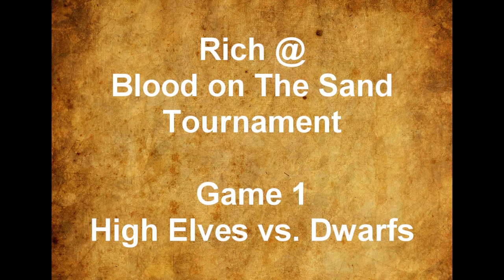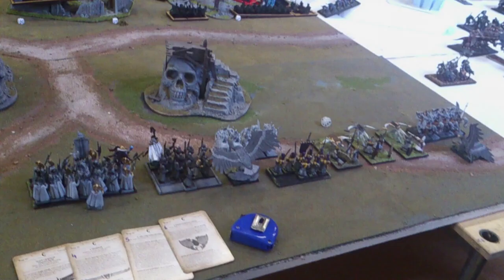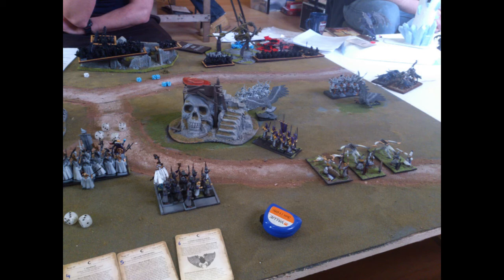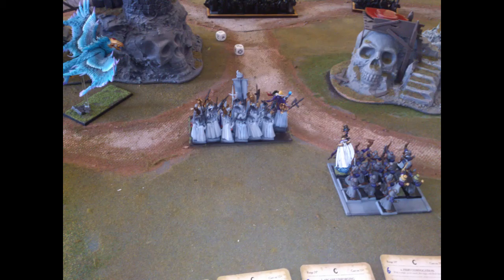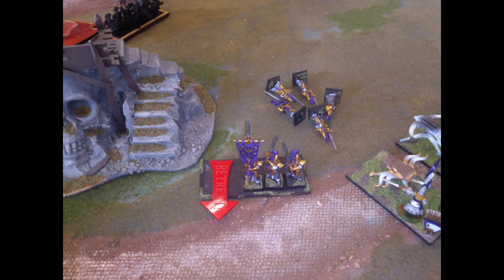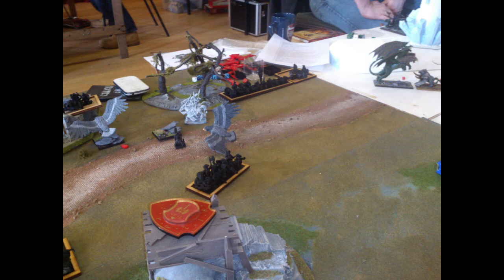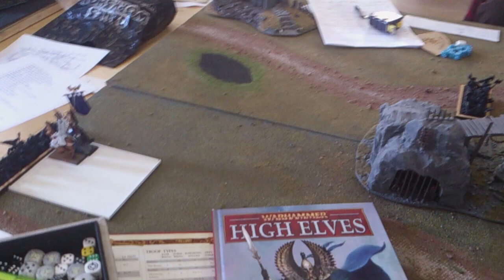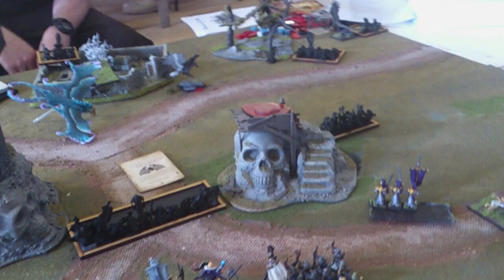BOTS 1: High Elves vs. Dwarfs - WHFB 2400 Point Batrep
My first game in the Blood on the Sand tournament, which was held on December 1st in Lowestoft.

Here i go up against Paul from the Chelmsford Bunker and his Dwarfs.